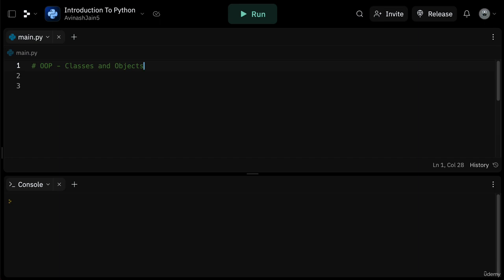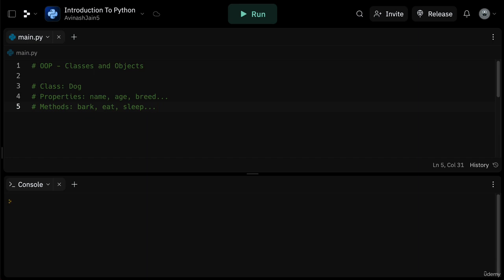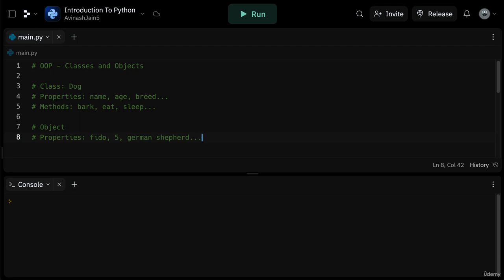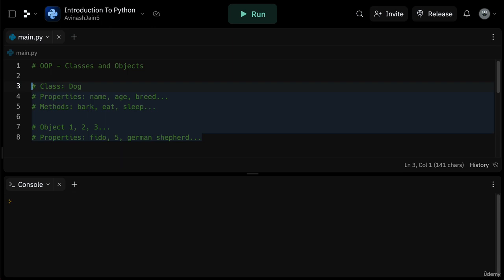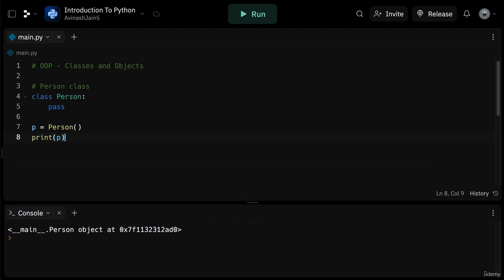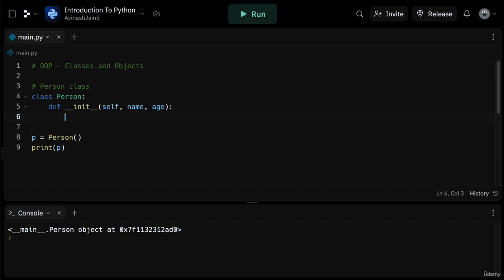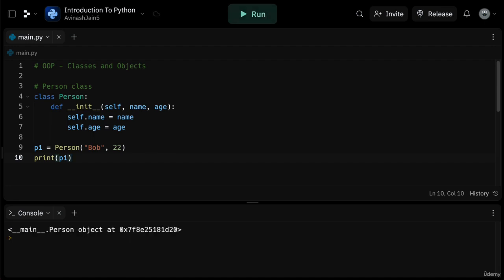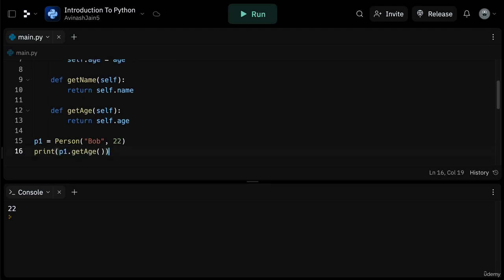Object Oriented Programming | Complete Python Tutorial | aajhub